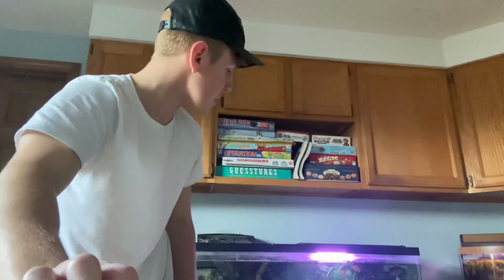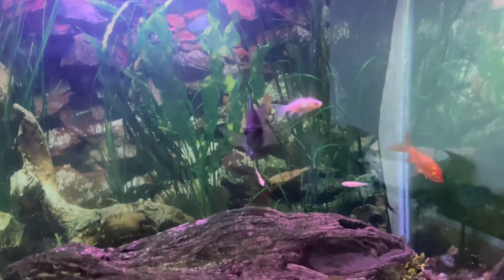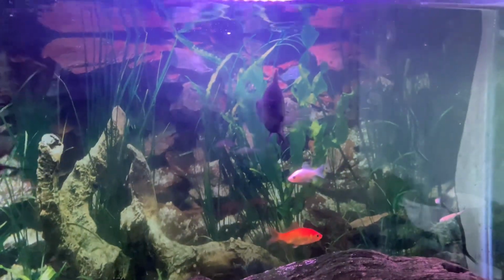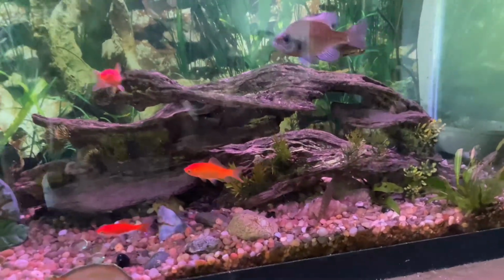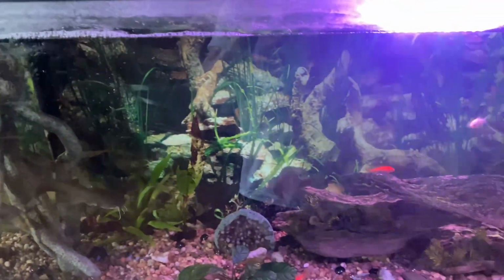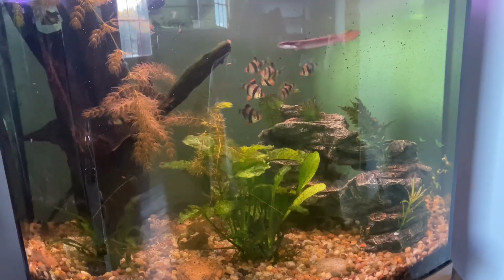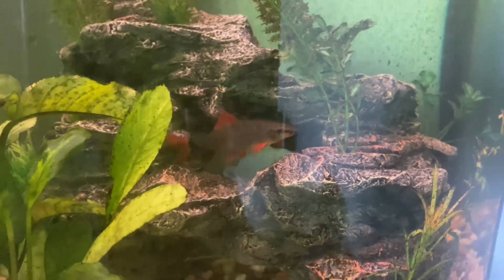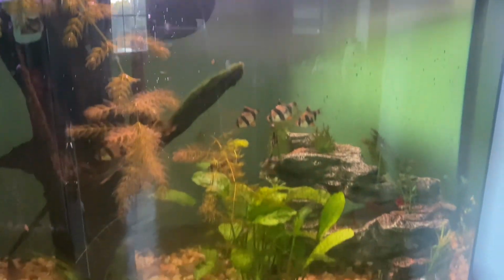October Fish Tank Update (got some new fish!)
Not gonna make a promise but new videos should be coming out soon!

Filming and Editing Equipment:
Thumbnail Software: Canva
Editing Software: Filmora Wondershare 11

Camera 1: iPhone 11 Standard, 256gb

Camera 2: GoPro Hero 7 (with dive case and extra battery)